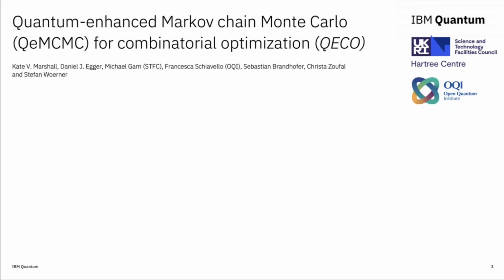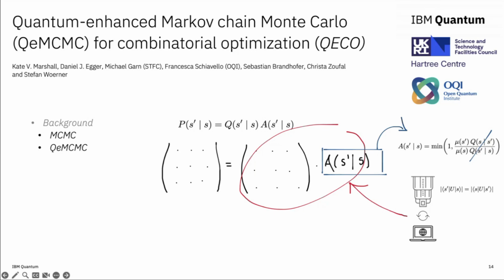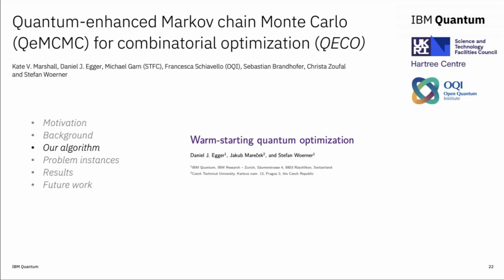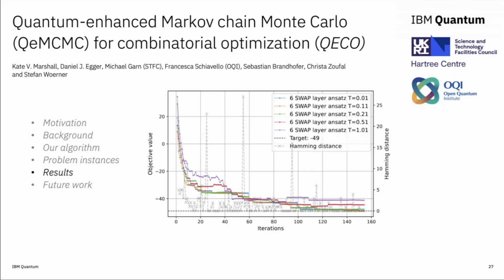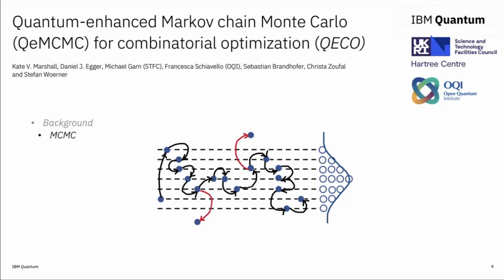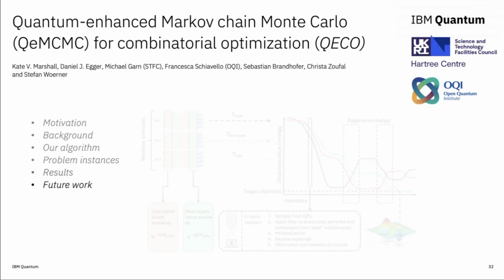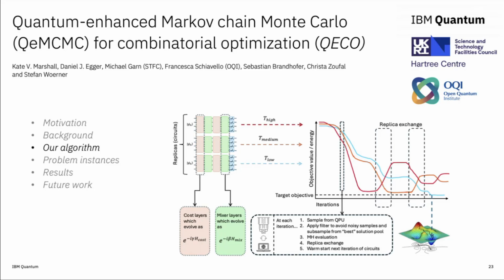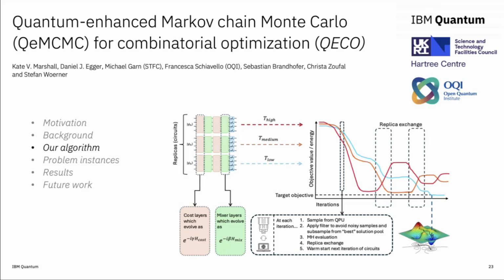openQSE IBM June 8th, 2026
Kate Marshall from IBM talks about her work on Quantum-enhanced Markov chain Monte Carlo for combinatorial optimisation